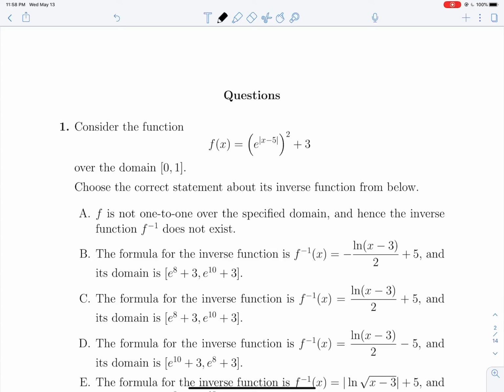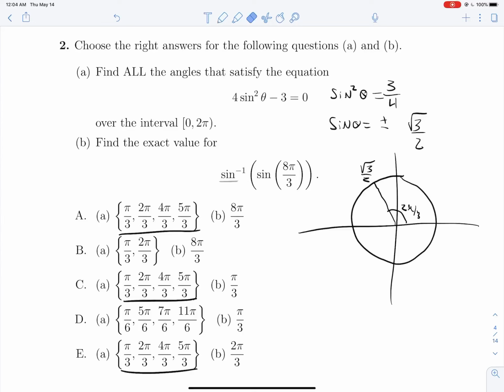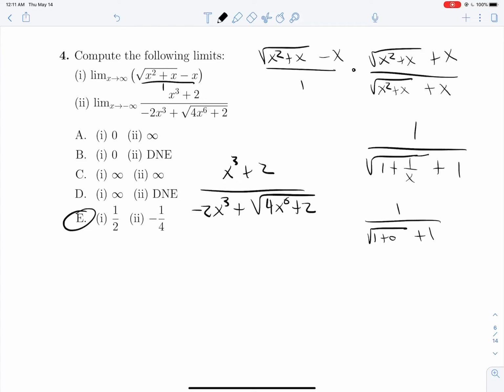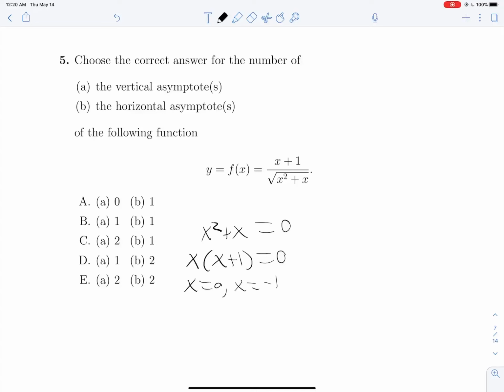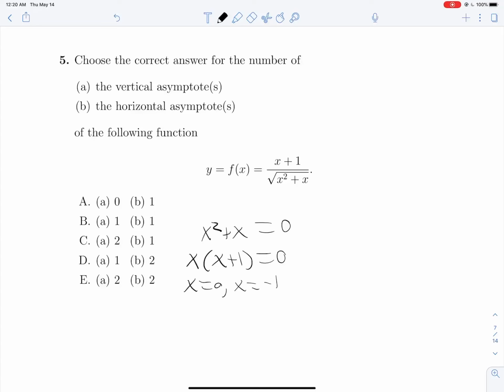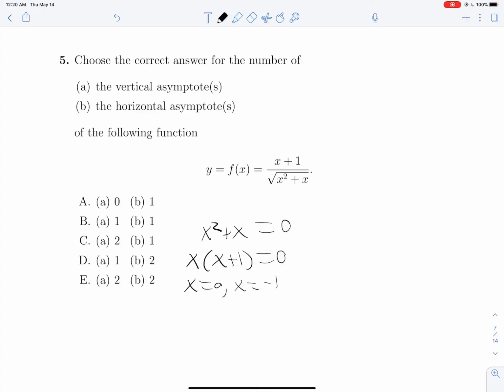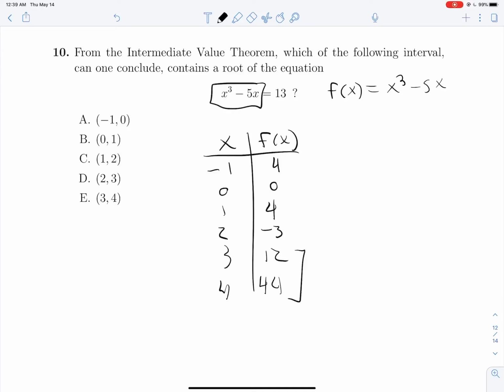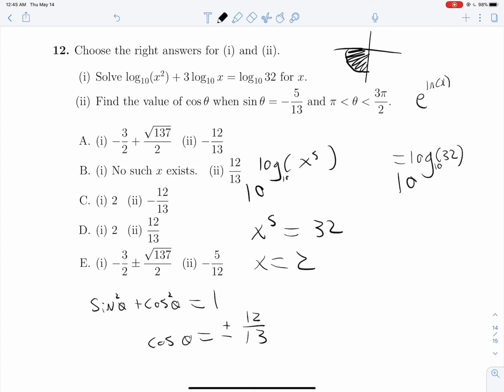F2019 Exam 1 MA 165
Explanations for all of the questions from the fall 2019 exam 1 for MA 165